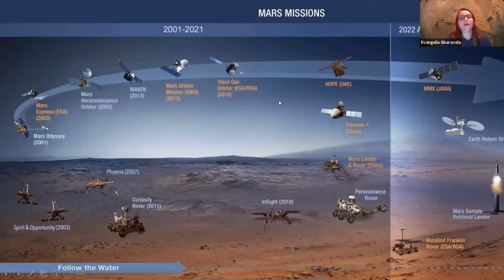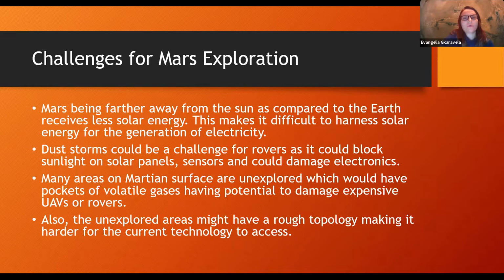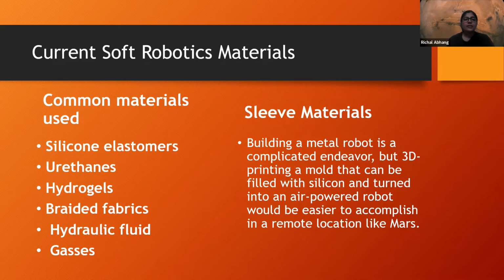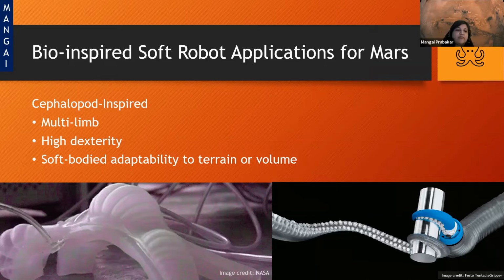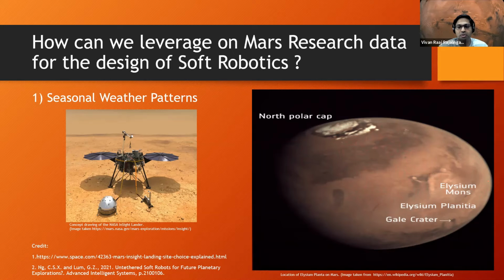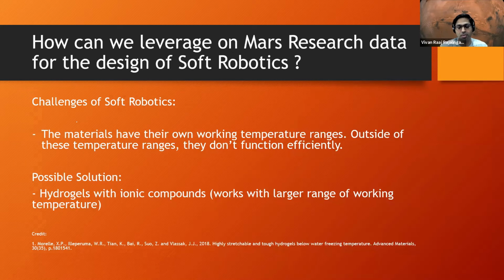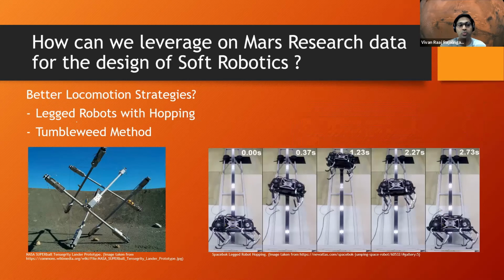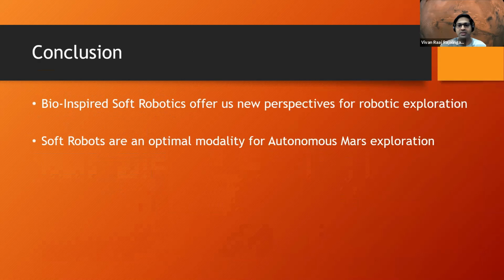Bio-Inspired Soft Robot for Mars Exploration - 2021 Mars Society Virtual Convention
Track Code: TG-5

Abstract:
The role of robots in aiding exploration in space is currently limited to predictable areas and limited functionalities due to its rigid parts. Soft robots offer a better alternative as they are able to move in many degrees of freedom due its flexible parts, would consume less power for movements and is more suited to lower gravity and weightlessness environment. In this paper, we report on existing bio-inspired soft robotics research and describes use cases of these technologies for planetary exploration especially Mars. Based on existing on-going retrieval of research data from the Mars probe, our paper shows that soft robotics offer a viable solution for exploration on the basis of proof-of-concept stage.